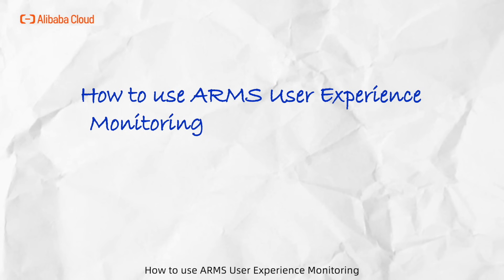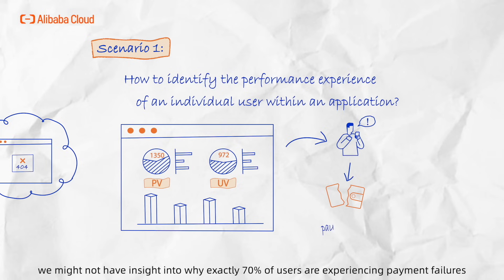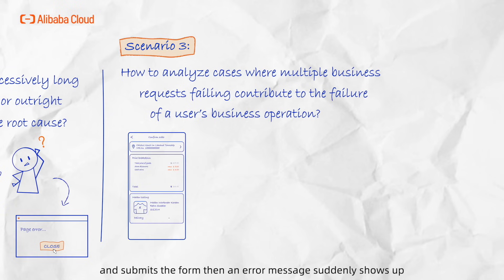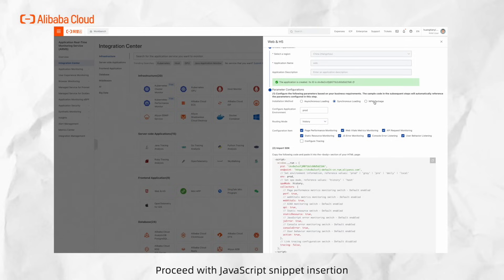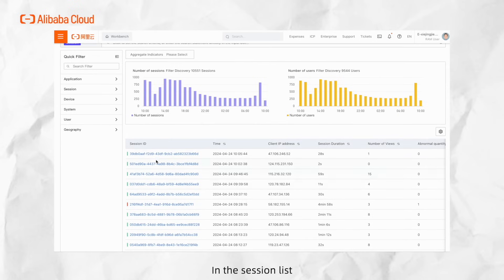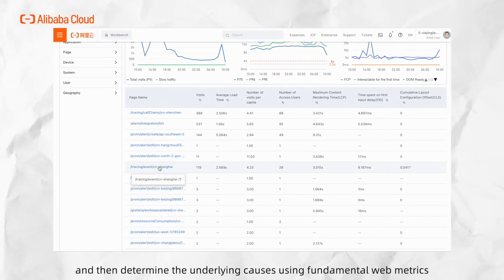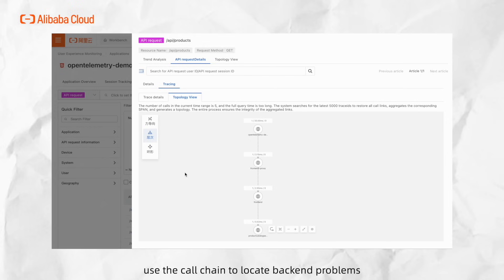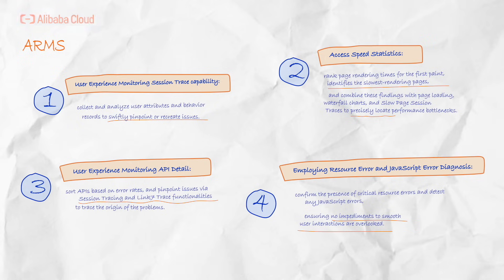Alibaba Cloud Observability | How to use ARMS User Experience Monitoring to troubleshoot issues?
Network Quality Analysis has emerged as a primary observability scenario. In today's episode, we will elaborate on several typical scenarios for network quality analysis.

Welcome to CloudCraft, the ultimate series for developers aiming to navigate through the cloud's complexities, solve tough problems, and build dream projects, one cloud solution at a time. With straightforward demonstrations, we make cloud computing simpler and more efficient. Unlock your cloud toolkit here!

Alibaba Cloud Observability product line encompasses services such as Simple Log Service (SLS), CloudMonitor (CMS), and Application Real-Time Monitoring Service (ARMS), providing users with a one-stop solution for comprehensive observability. ARMS is dedicated to application performance management and user experience, ensuring the availability of application operations. Simple Log Service (SLS) efficiently collects, stores, and analyzes various log data, facilitating fault detection and business insights. As the core of infrastructure monitoring, CloudMonitor(CMS) not only covers metrics of various cloud products but also closely interacts with the aforementioned services. It achieves full-stack observability from infrastructure to application layers through unified dashboards and alerts, enabling enterprises to real-time grasp system conditions, expedite fault responses, optimize operation and maintenance efficiency, and safeguard the stable operation of digital businesses.